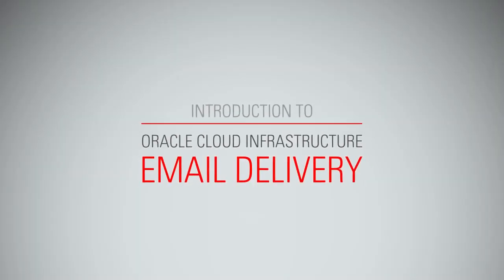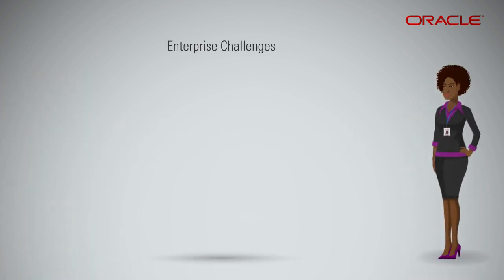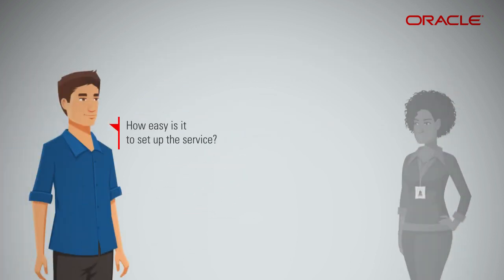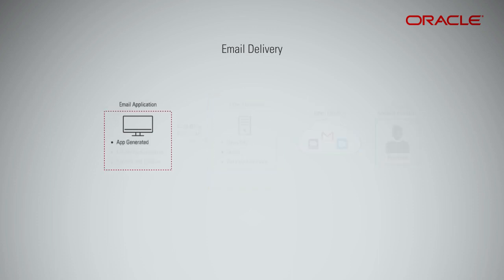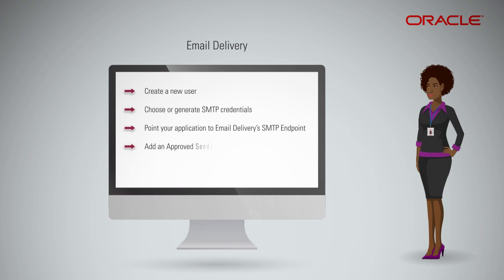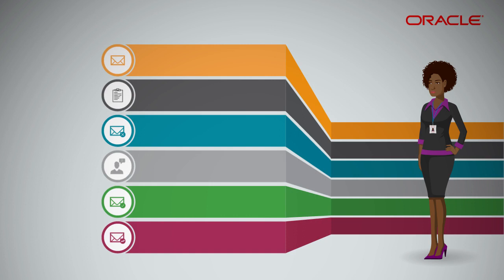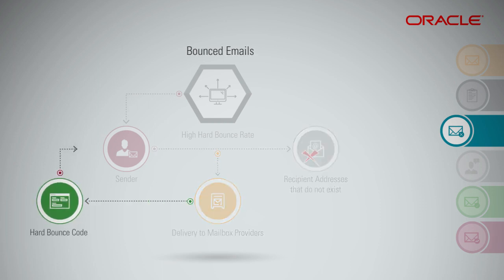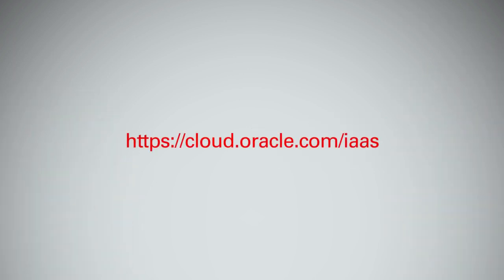Oracle Email Delivery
Oracle Cloud Infrastructure Email Delivery is a highly scalable, cost-effective and reliable infrastructure service ensuring quality inbox delivery. Email Delivery is backed by industry leading experts in Email Deliverability, Authentication, Security, and Reputation Management. View the video to learn more about Email Delivery.

1080p/720p HD.